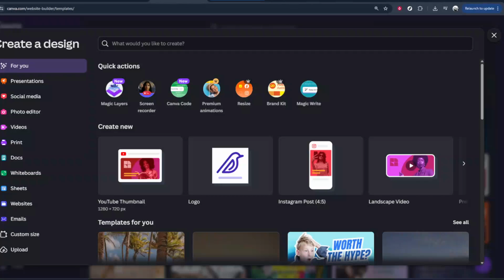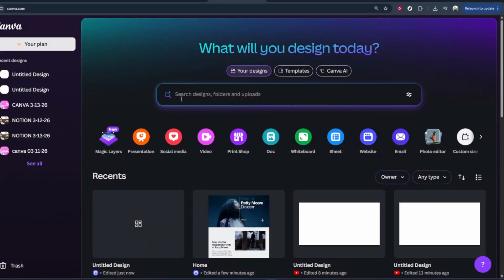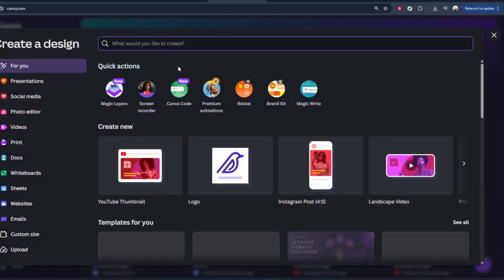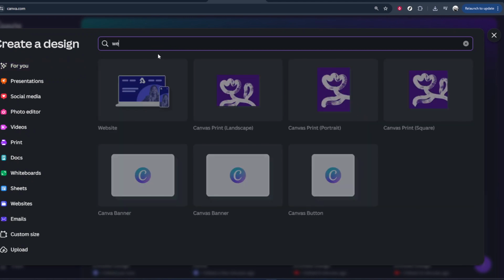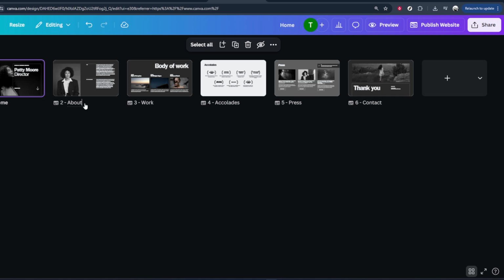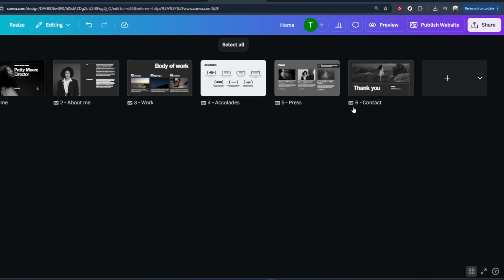How to Create Canva Navigation Bar | Full Guide 2026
Today we cover how to create a clean and professional navigation bar in Canva that you can use for website mockups, presentations, or landing page designs.